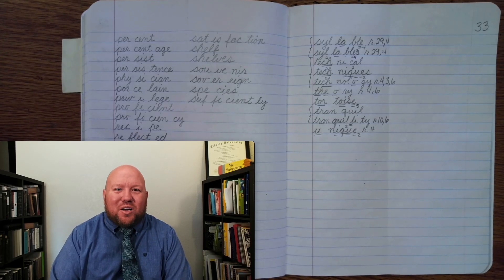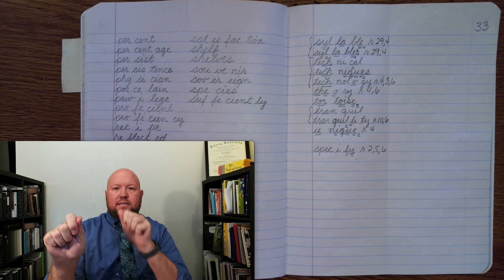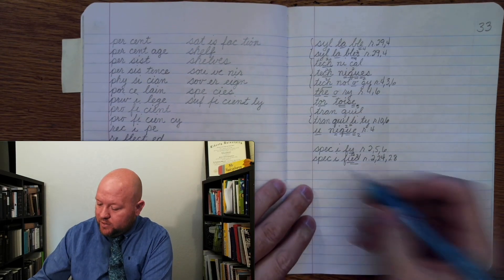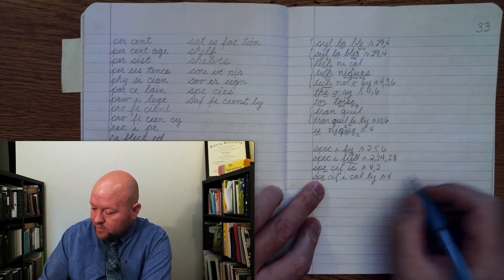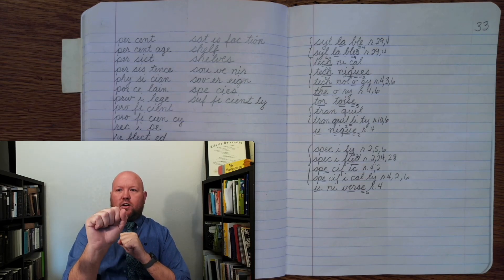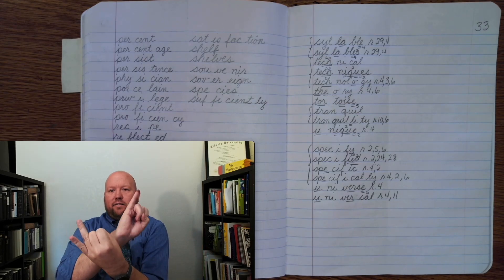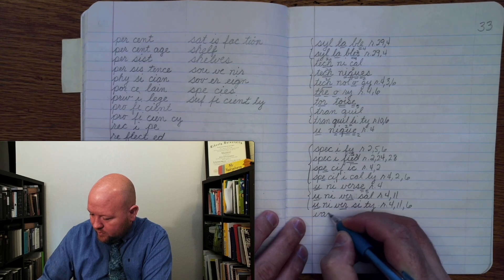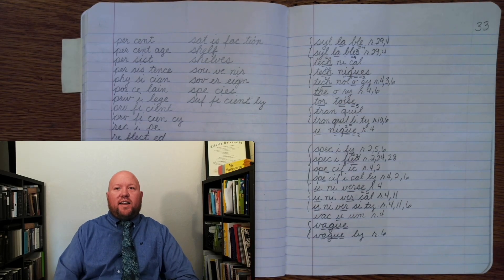5th-Grade Spelling - Week 33 Day 2 - Words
5th-Grade Spelling - Week 33 Day 2 - Words

85% of people around the world are connected online and receive an email, while 62% of them communicate through social media. The spectrum of risk can be negligible, like sending someone to the wrong address, to lethal, if sending someone instructions on prescriptions.

Employment opportunities

Perceived trustworthiness